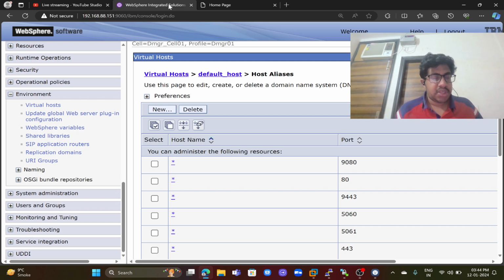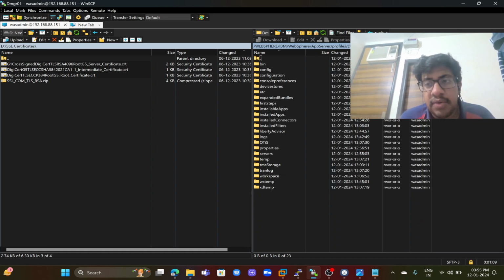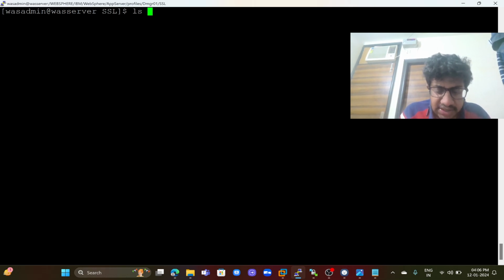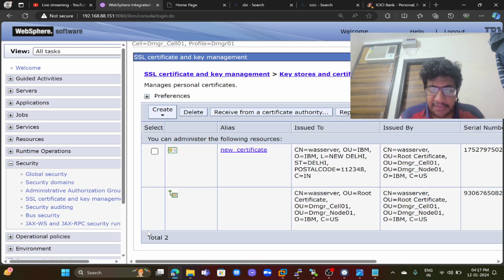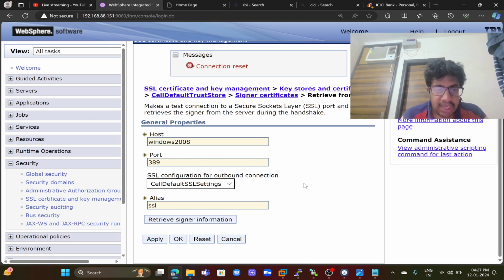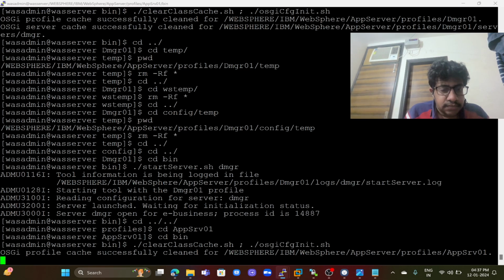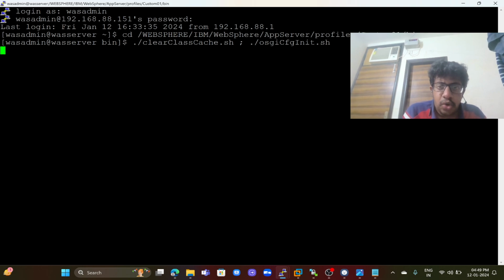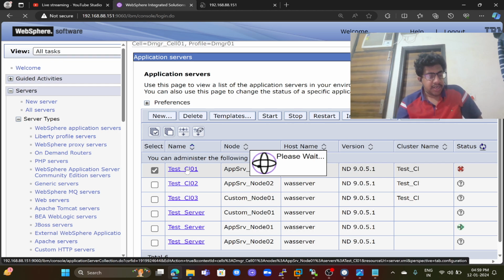SSL in WebSphere Application Server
Today Class covered SSL in IBM WebSphere Application Server